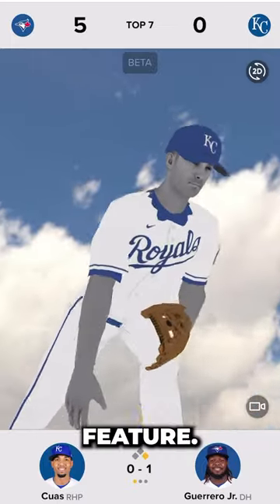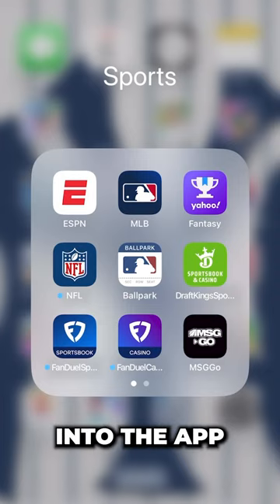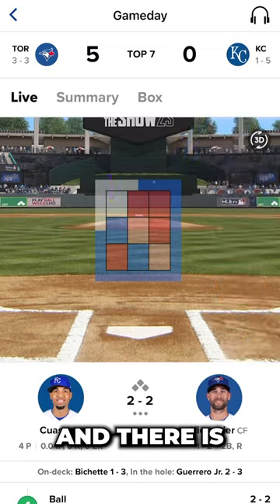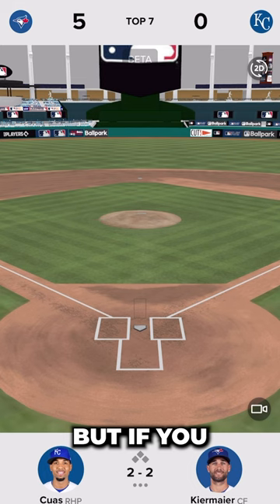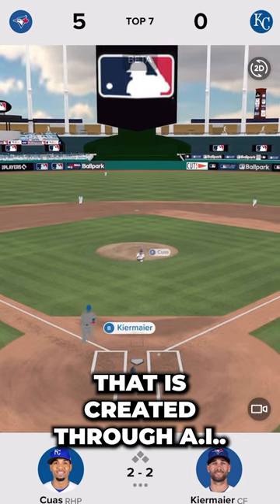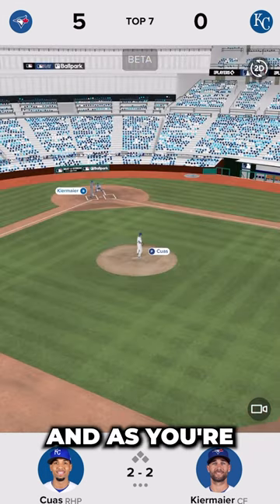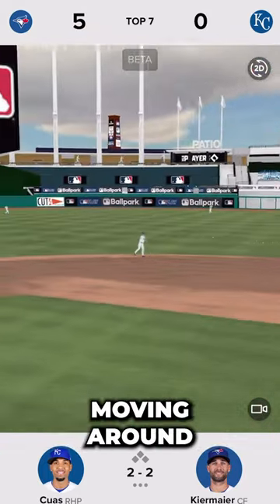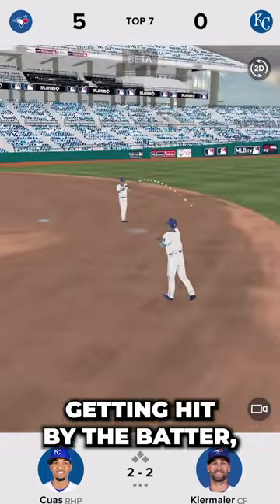AI Is Invading Major League Baseball!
Mike and Faz discuss the new MLB Gameday feature on the app that allows you to watch the MLB.TV Free Game Of The Day in 3D.